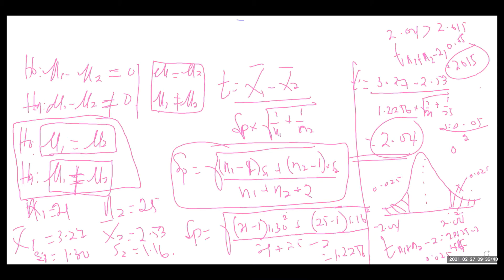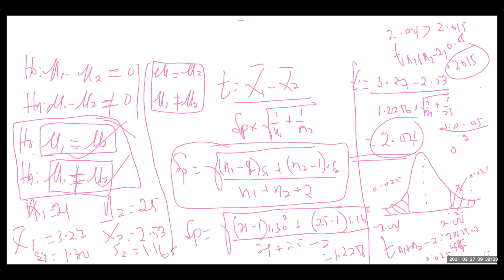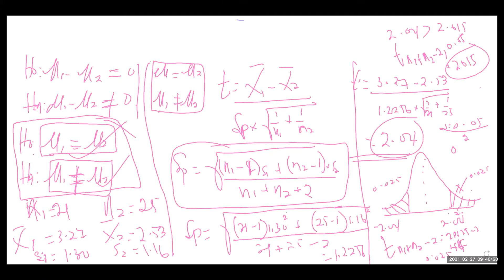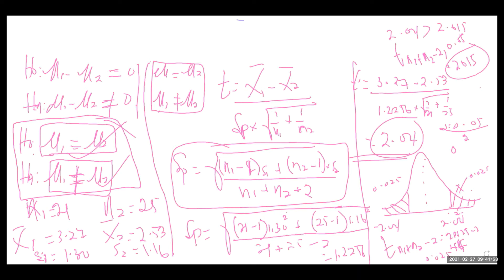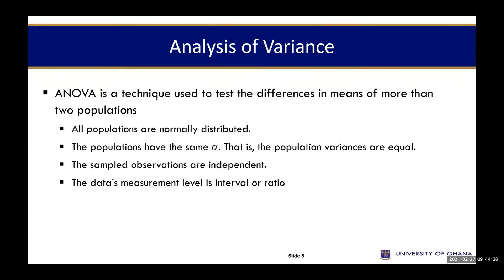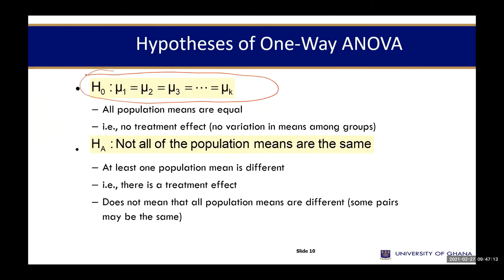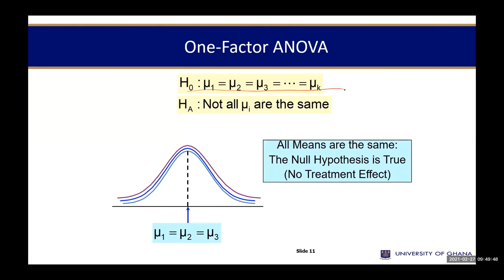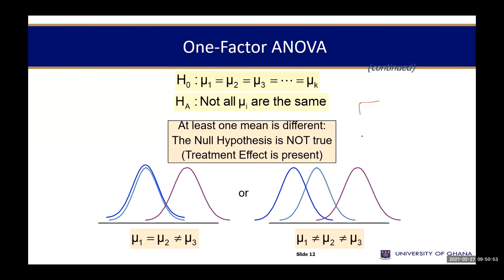Hypothesis 1.7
One Sample Test_Z and T Test